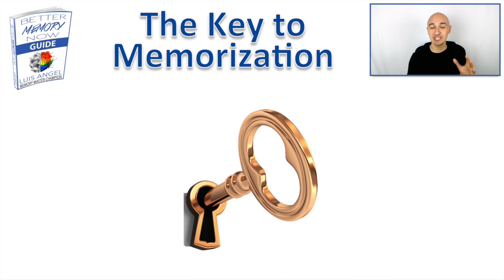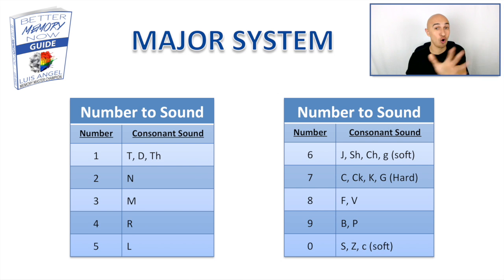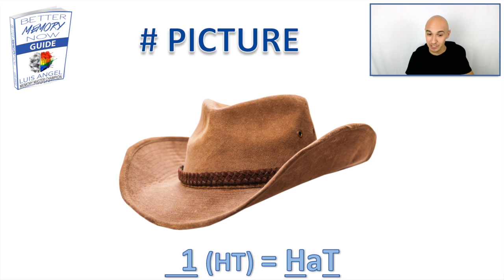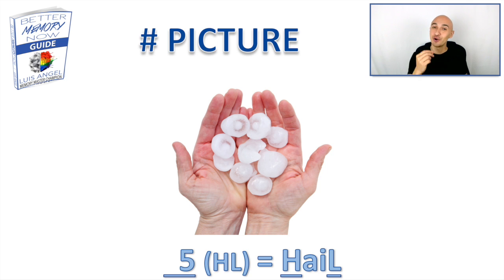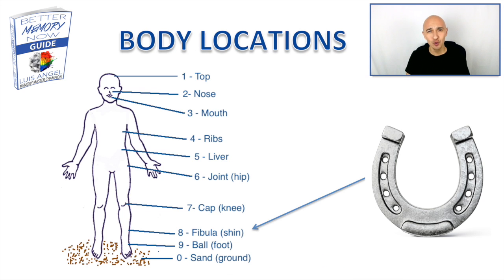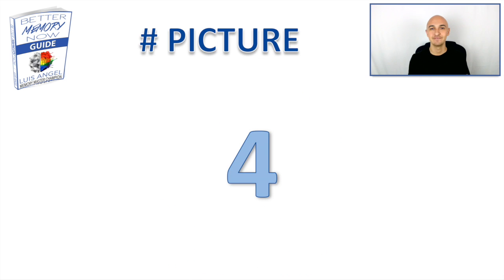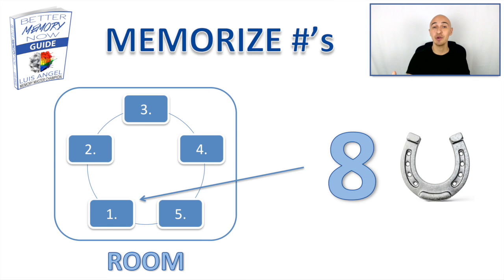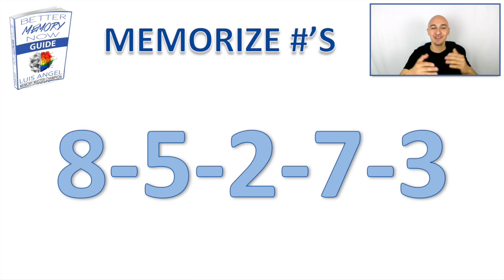How to Memorize Numbers • 0-9 | Major System Memory Training Techniques for Single Digits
How to Memorize Numbers • 0-9 | Major System Memory Training Techniques

This is Luis Angel with AE Mind!

The Images for every Single Digit Number are:
0 = House
1 = Hat
2 = Honey
3 = Ham
4 = Hour glass
5 = Hail
6 = Hash
7 = Hook
8 = Hoof
9 = Hoop (hula)

This Major System overview in the How to Memorize Numbers series is brought to you

Here are the Consonant sounds for each number:
0 = S, Z, C (Soft)
1 = T, D, Th
2 = N
3 = M
4 = R
5 = L
6 = J, Sh, Ch (soft), G (soft)
7 = Ck, K, G (Hard), C (Hard)
8 = F, V
9 = B, P

Here are the body locations to help you memorize the major system sounds (Make sure to visualize these parts with their given number and name. It is very important for future purposes.. Visualization is KEY!):

0 = Sand
1 = Top (For Top of Head)
2 = Nose
3 = Mouth
4 = Ribs
5 = Liver
6 = Joint (For Hip Joint)
7 = Cap (Knee Cap)
8 = Fibula (For Shin Bone)
9 = Ball (For Ball of Foot)

Now take the Consonant sounds from the First letter of each of the words and that's how you're going to memorize the sounds for each number. Then you're going to take each sound for the numbers in order to come up with an image for a number.

That's it! Make sure to get the Better Memory Now Guide to get all of the images for the numbers and be sure to watch the next videos in the How to Memorize Numbers Series

Stay Up!
Keep Learning
Keep Growing
Achieve and Accelerated and Empowered Mind

-Luis Angel Echeverria
Your AE Mind Memory Coach

Memory Training for Students, Professionals, Business People, Mental Athletes, and Everyone Else

– Memory Master Champion on Fox
– Member of Team USA at the World Memory Championship
– 2nd Overall: Australian Memory Championship 2015
  (2 Gold, 2 Silver, 3 Bronze Positions in 10 Events)
– Memorized Deck of Cards: 2 Minutes; 120 Digit Number: 5 Minutes
– Coach of AE Mind Memory Team: Gold in Numbers USA Memory Championship
– Author: #1 International Bestseller, Better Memory Now and How to Remember Names and Faces

USA Memory Championship Events:
Memorize Cards, Memorize Numbers, Memorize Poems, Memorize Names and Faces, Spoken Words, Three Strikes You're Out, Double Deck O'Cards

World Memory Championship Events:
-- International Competitions: UK, England, Germany, Spain, Asia, China, Taiwan, Japan, Philippines